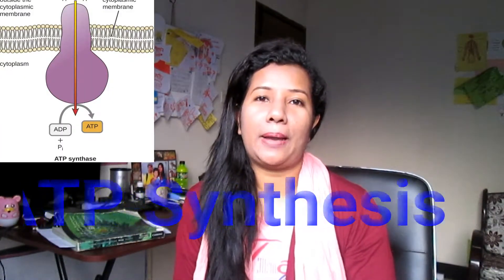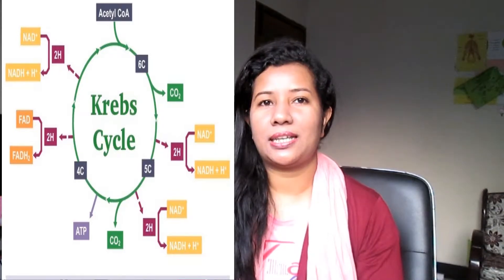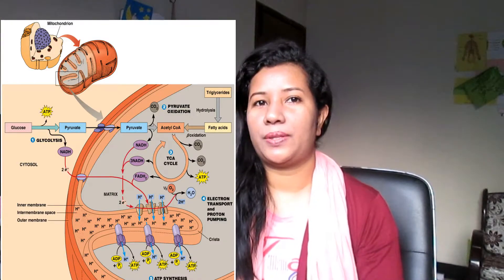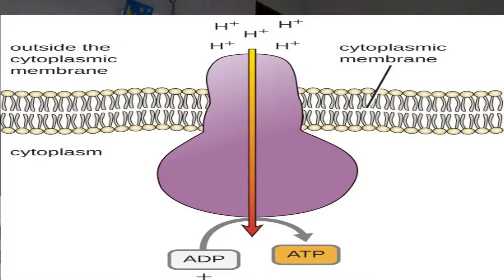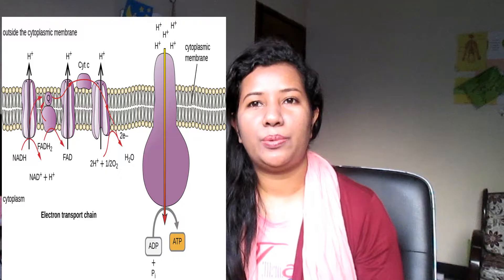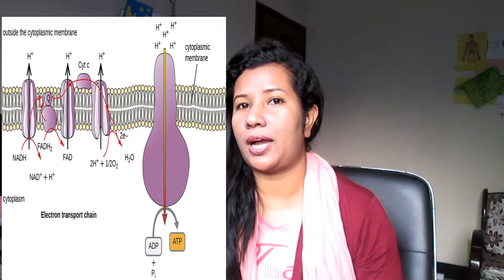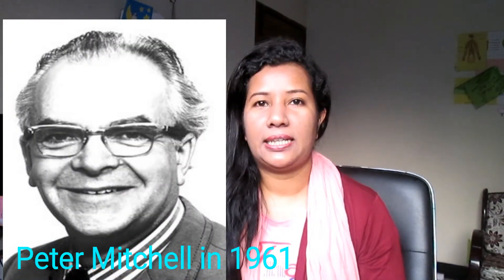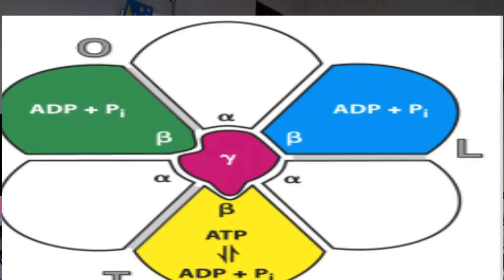ATP Synthesis (A'level Biology)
Make a trial lesson